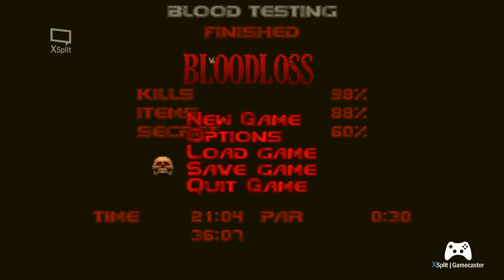Blood Loss - Map03 FINAL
By guitardz